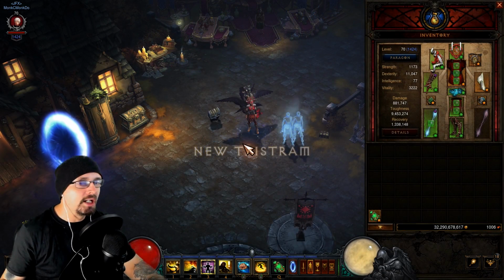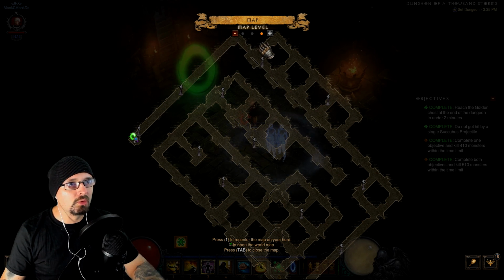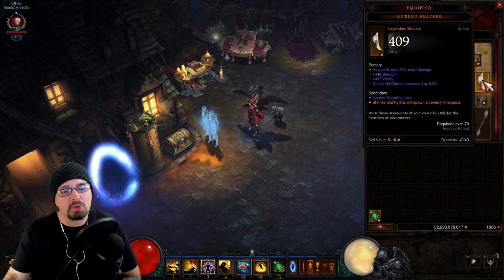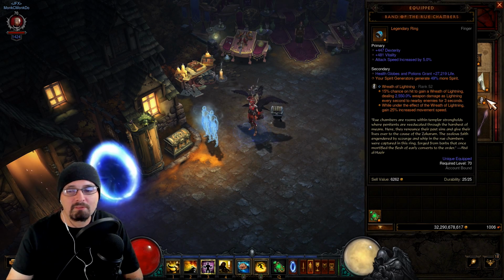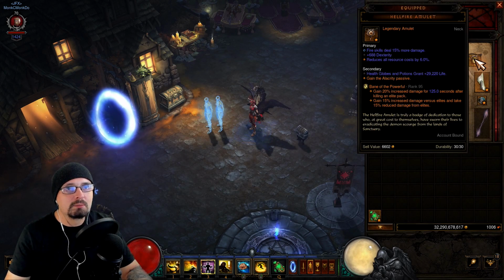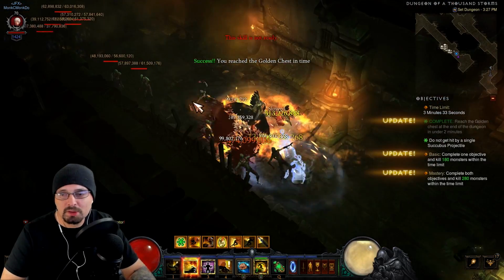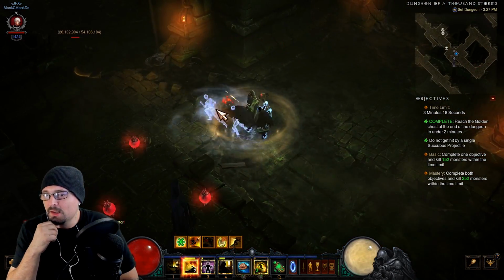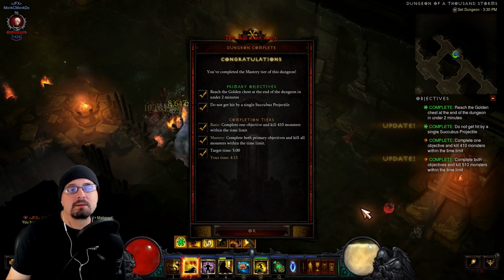Diablo 3 - Monk - Raiment of a Thousand Storms - Set Dungeon Guide